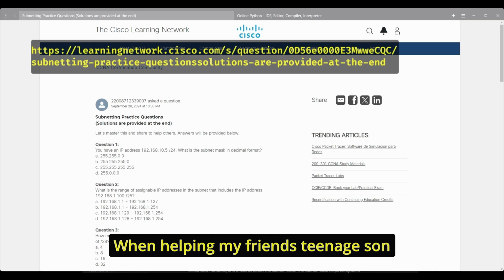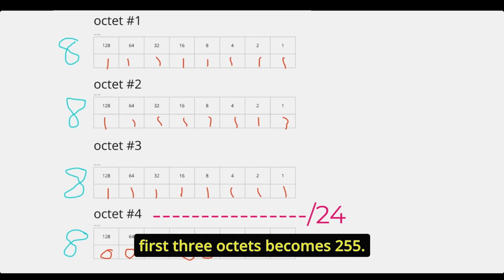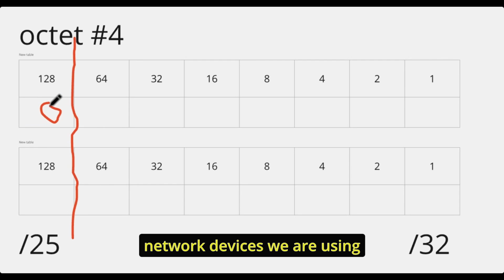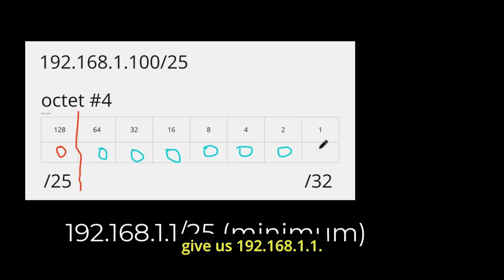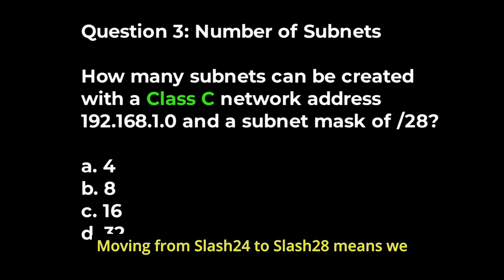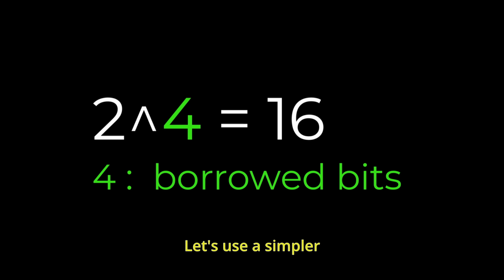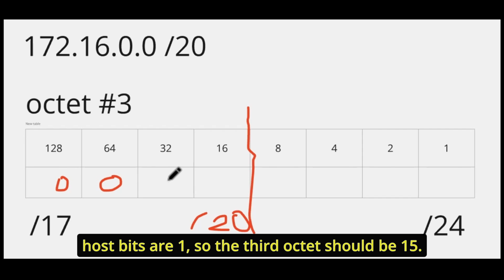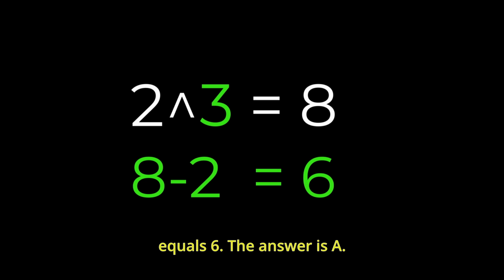CCNA Subnetting Made Simple: A Step-by-Step Guide for Beginners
📚 What you'll learn:
- Understanding subnet masks and CIDR notation
- Calculating assignable IP address ranges
- Determining the number of subnets
- Finding broadcast addresses
- Computing usable hosts in a subnet
- When to use 2^n -2  formula

💡 Perfect for:
- CCNA exam preparation
- Network engineering students
- IT professionals
- Anyone struggling with subnet calculations

00:00 intro
00:25 Question1
01:21 Question2
03:29 Question3 formula for usable numbers
05:24 Question4
06:08 Question5